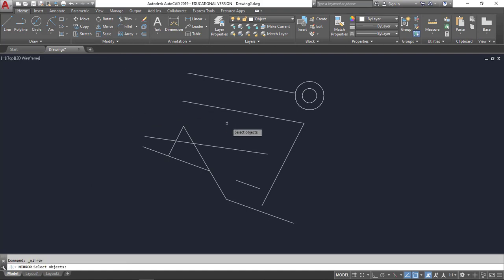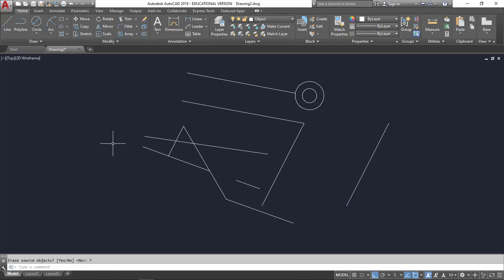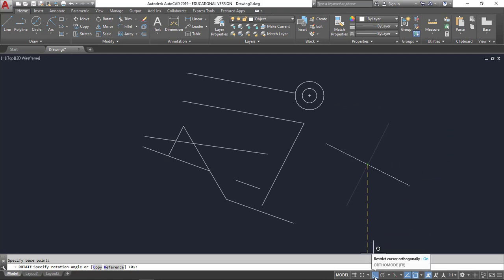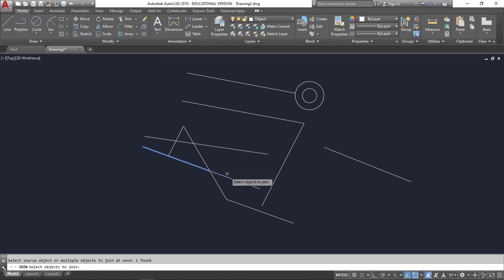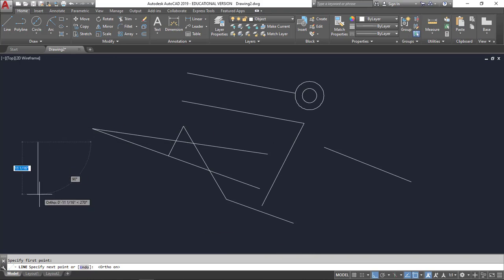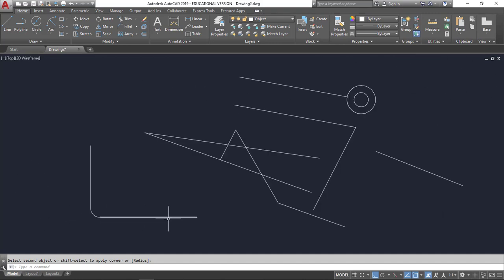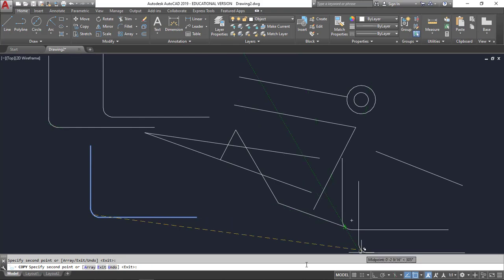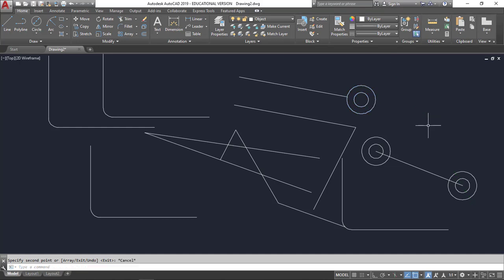Basic AutoCAD Commands, Part 2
This tutorial is the second part of basic AutoCAD commands needed to create a 2D architectural drawing.